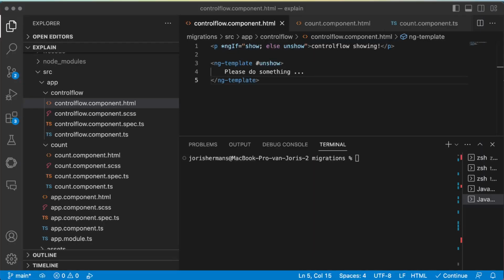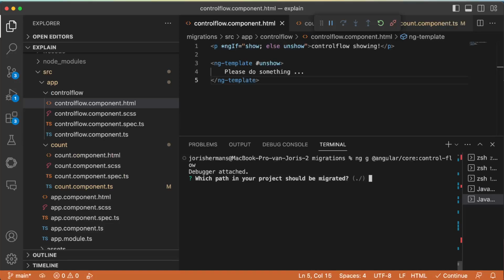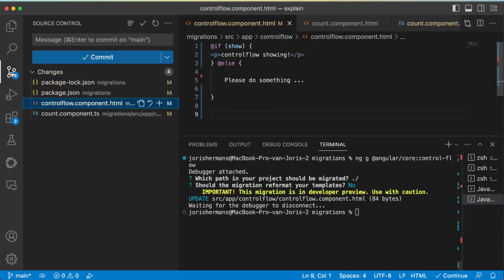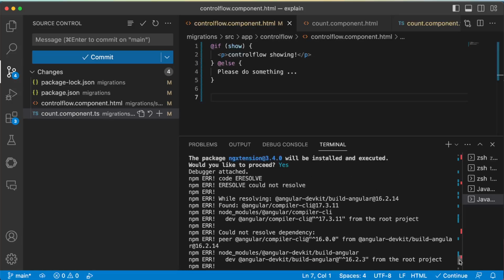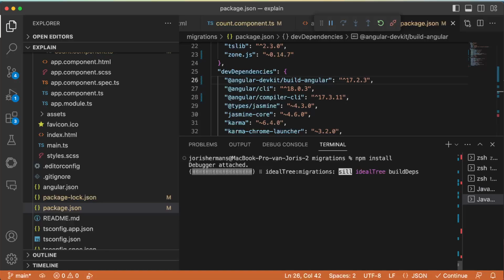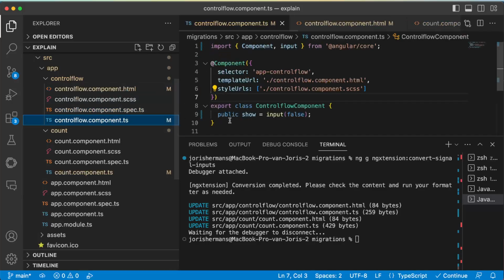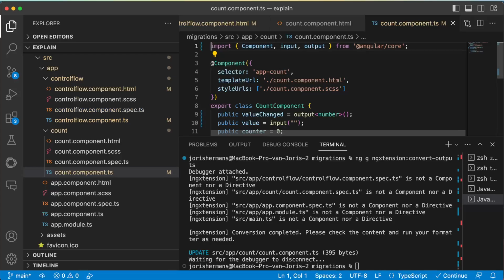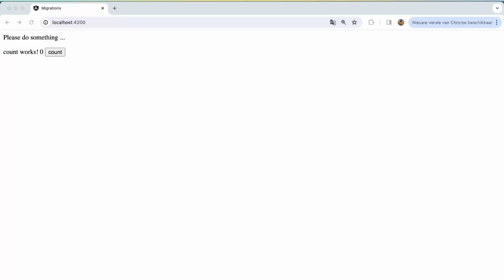Migrating Angular v17+ to signal inputs, signal outputs, control flow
Migrating Angular v17+ to signal inputs, signal outputs, control flow in a big enterprise angular application how do you do that? Angular schematics are here to help you! Control flows are a new way to write if else statements, switches, ... and makes your templates more readable. Signals is the new reactive way of working and angular is moving in that direction are you moving with us as well to a cleaner codebase?

Schematics you can use to migrate:

ng g @angular/core:control-flow --path=libs/feature-xyz
ng g ngxtension:convert-signal-inputs
ng g ngxtension:convert-outputs --project=feature-xyz
ng g ngxtension:convert-di-to-inject